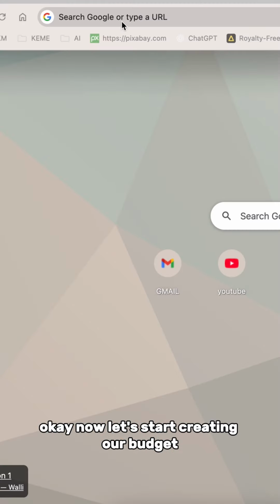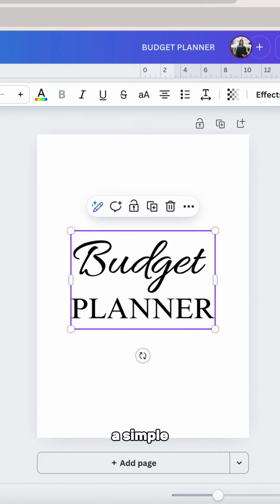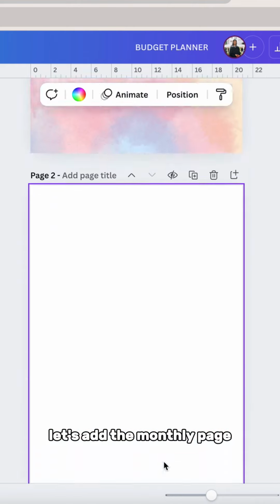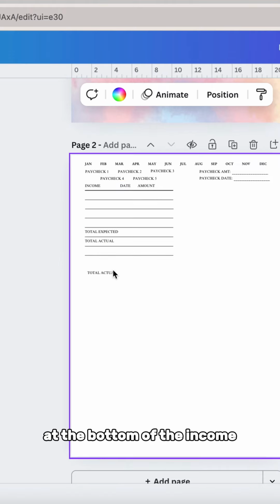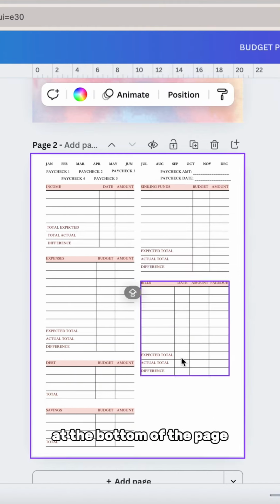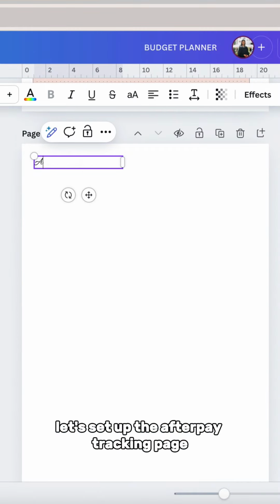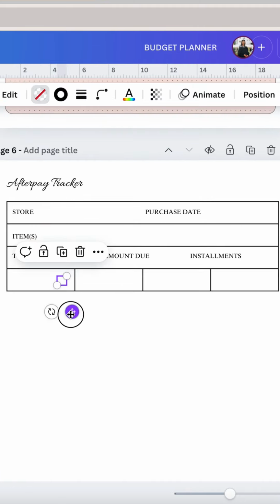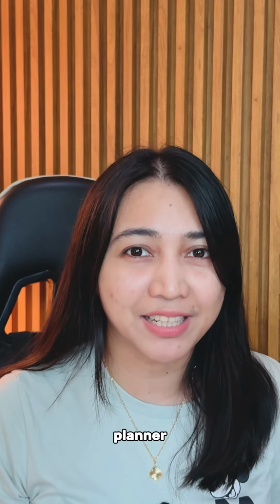Budget Planner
This digital planner helps you track every expense, understand your spending, and plan smarter. It’s fully editable in Canva—customize colors, fonts, and layouts to fit your brand. With a commercial use license, you can rebrand, resell, and start earning from it too! ✨

Use DUCK20 for an extra discount!